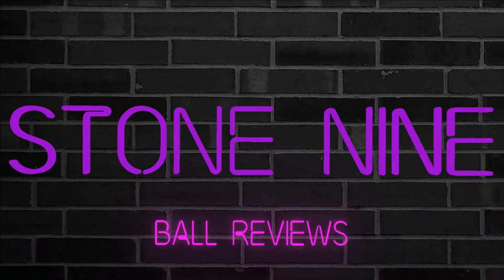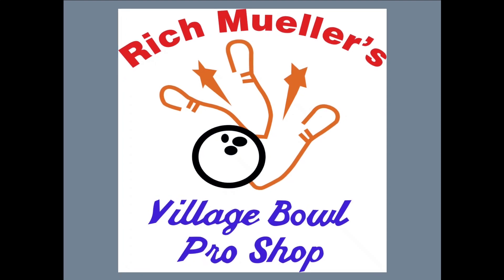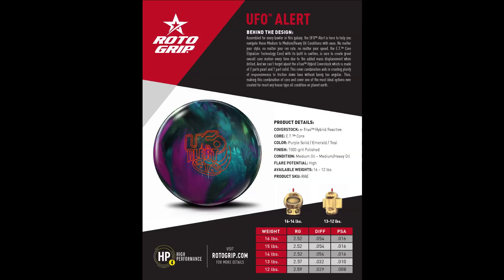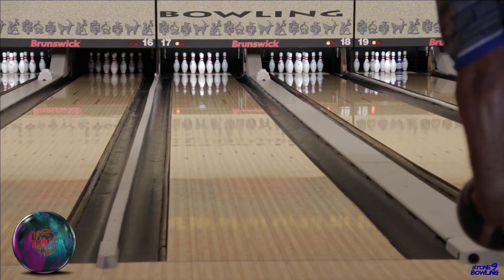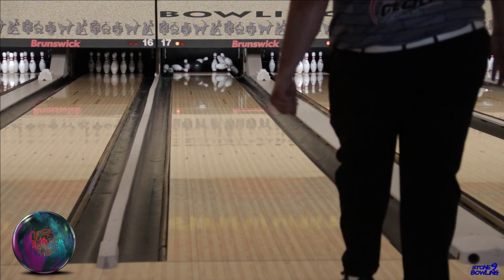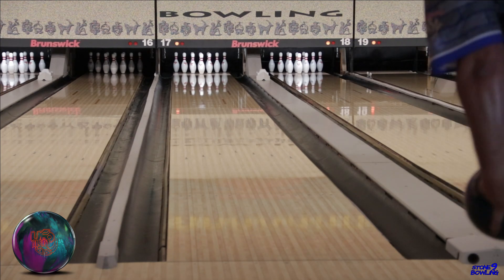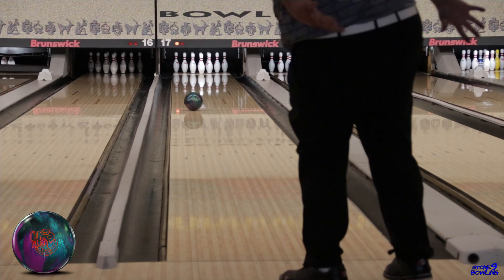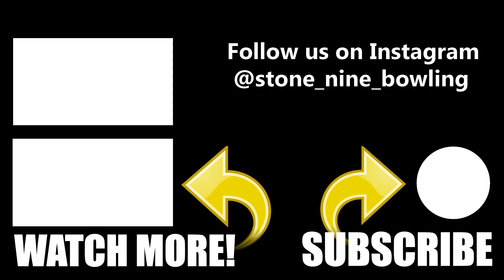Roto Grip UFO Alert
Watch Kris Mueller throw the Roto Grip UFO Alert...